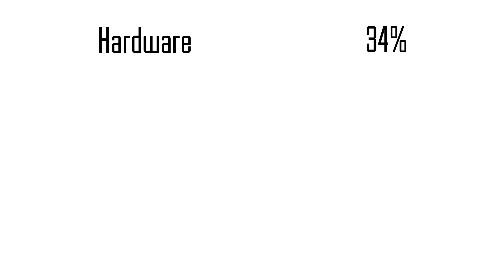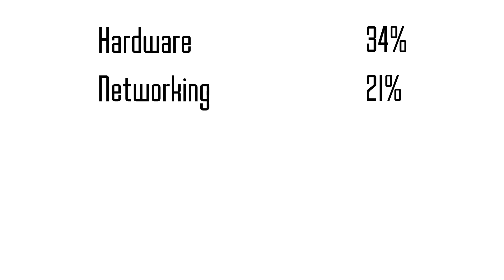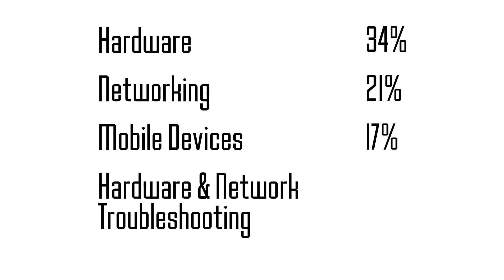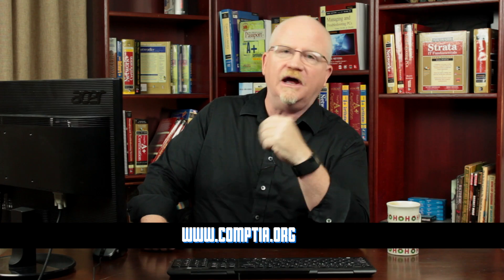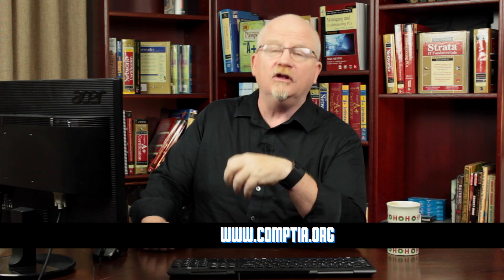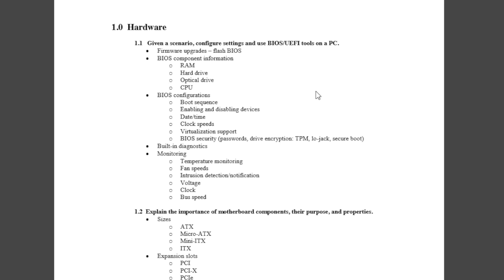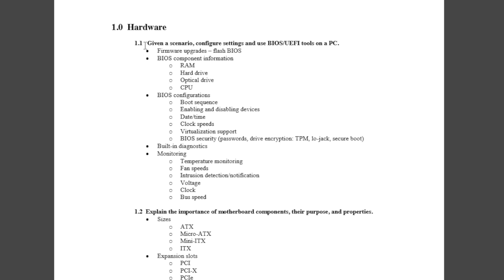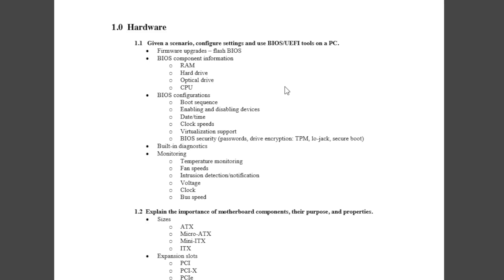Mike Meyers CompTIA A+ Cert. - What's on the A+ 220-901 Exam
Mike goes into detail explaining what is covered on the CompTIA A+ 220-901 Exam.